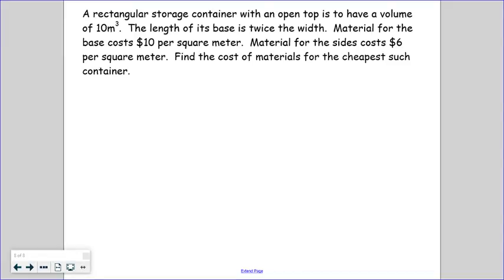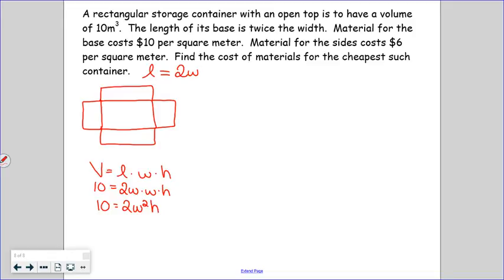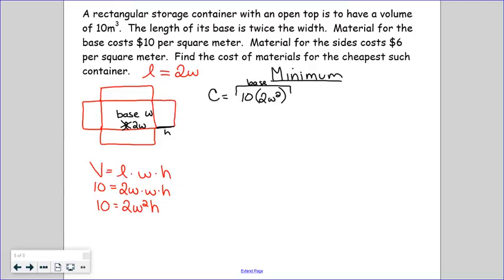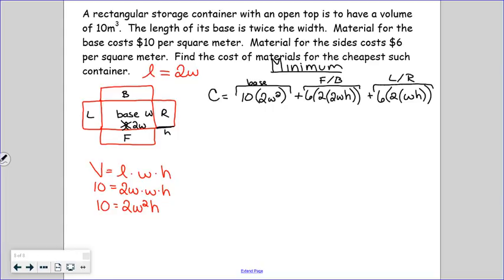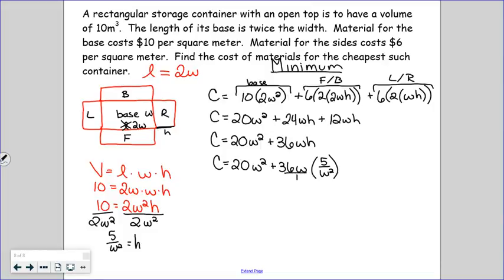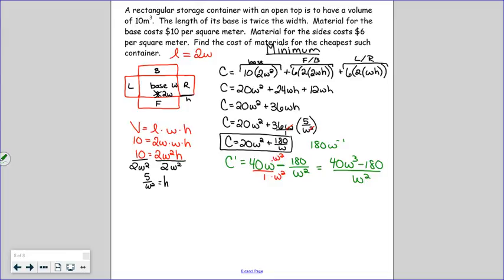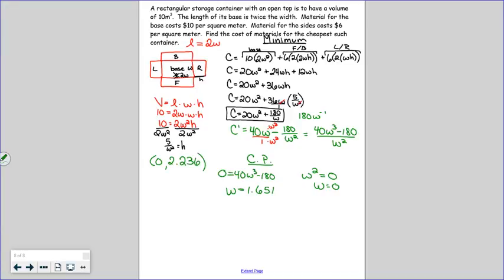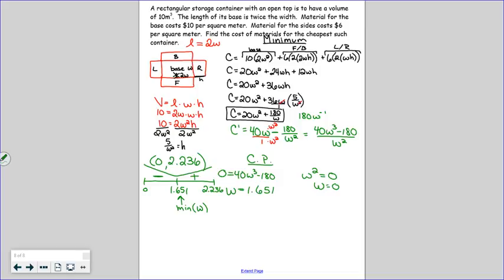5.4 Notes Day 3